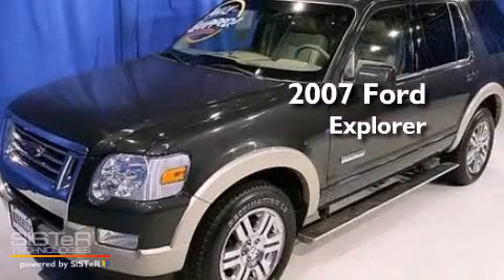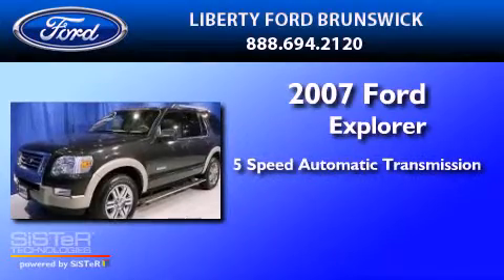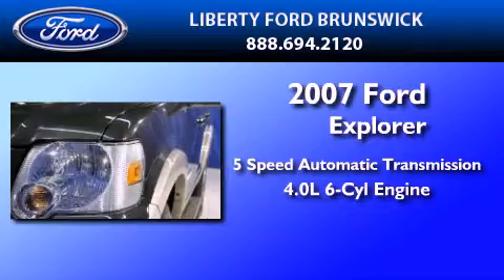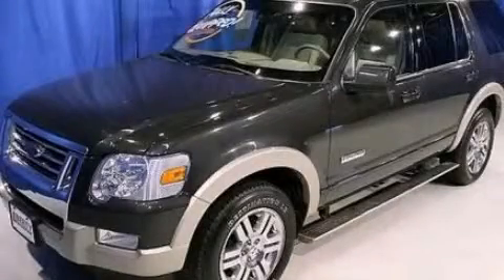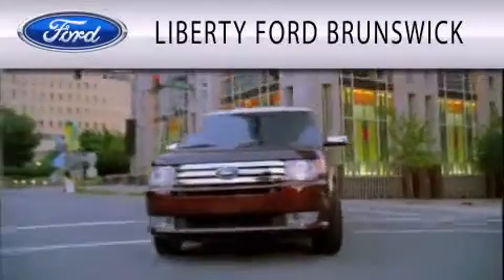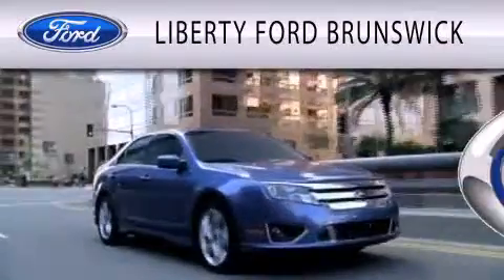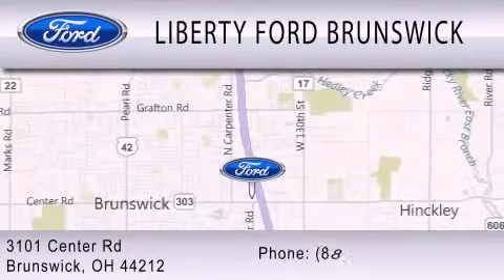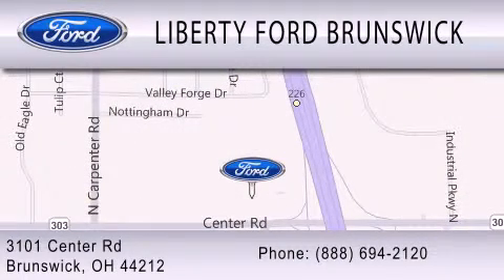2007 FORD EXPLORER OH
Year : 2007
 Make : FORD
 Model : EXPLORER
 Engine : 4.0L V6
 Trans . : AUTO 5SPD
 Exterior : CARBON METALLIC
 Miles : 65,025
 Interior : CAMEL
 Stock : BZ2953

 3101 Center Road
  , OH 44212